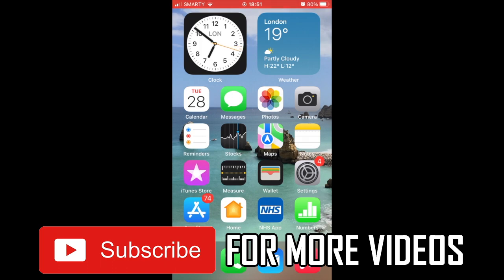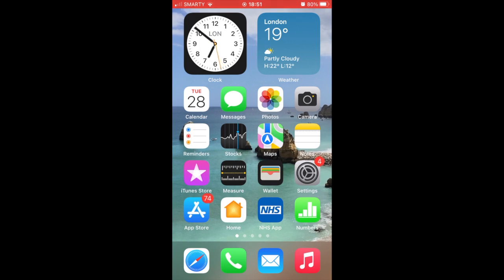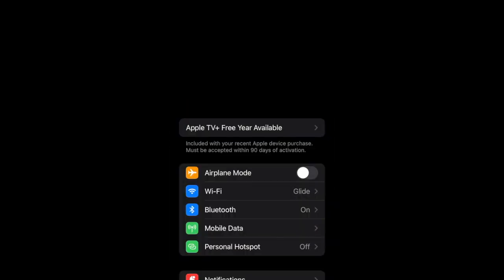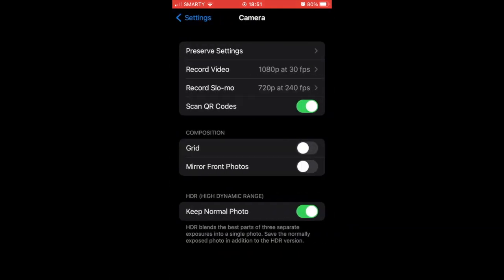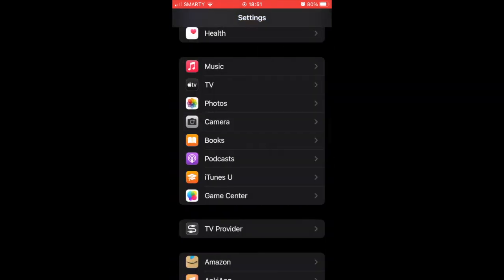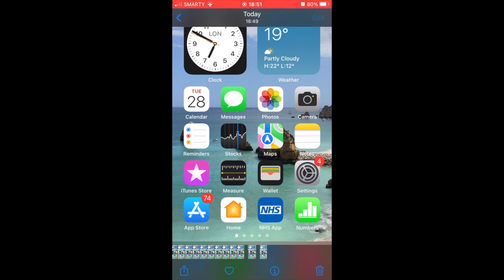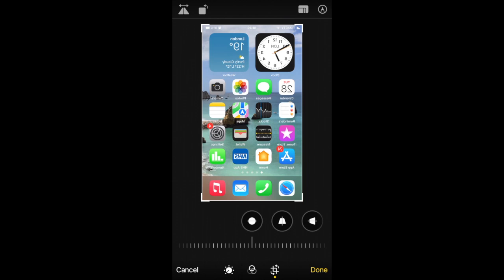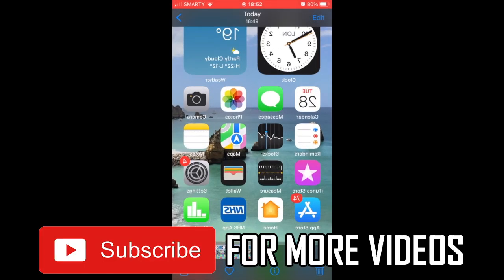How to Turn Off Inverted Camera iPhone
How to Turn Off Inverted Camera iPhone. Step by step instructions of how to fix inverted camera on iphone. You can also change inverted camera on ipad with the new update in 2022.